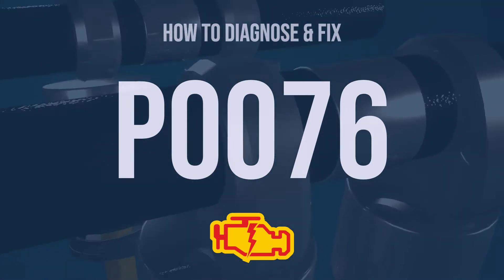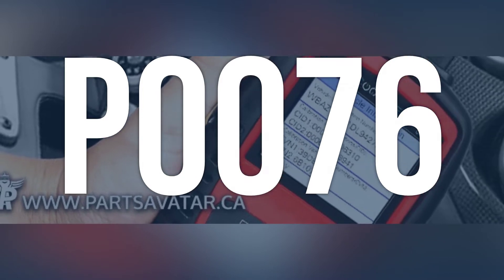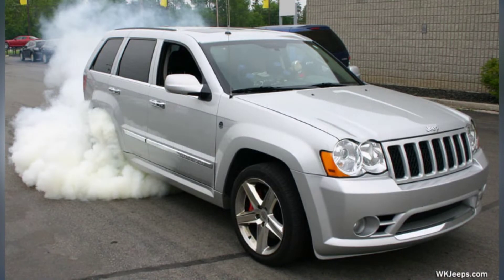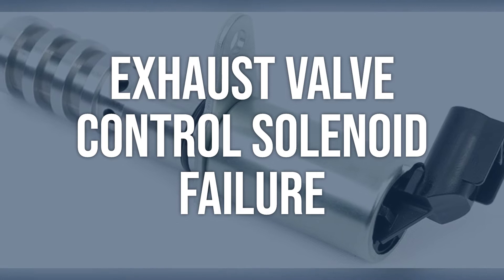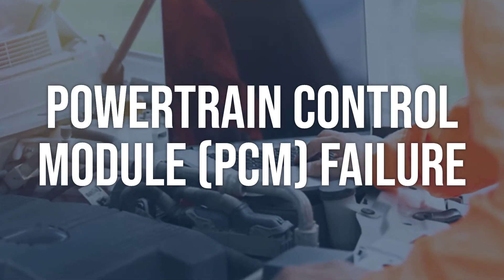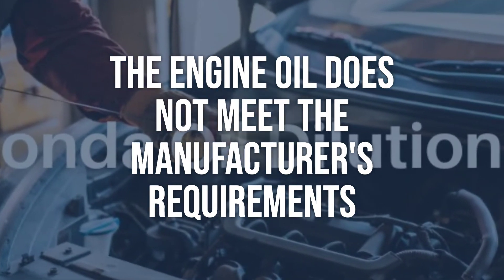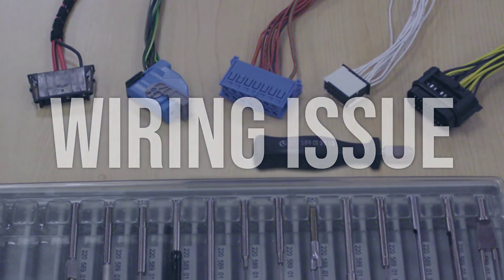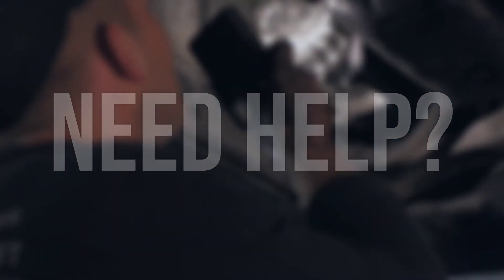How to Diagnose and Fix P0076 Engine Code - OBD II Trouble Code Explain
OBD-II Code P0076 means that there is a low circuit in the Intake Valve Control Solenoid, which is responsible for controlling the position of the exhaust valve to improve fuel consumption and engine performance.
61e2